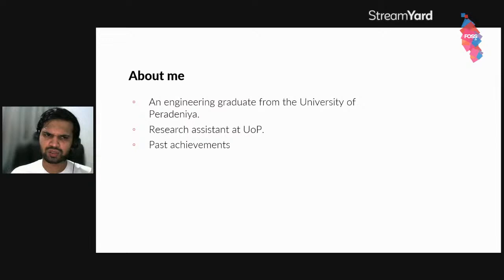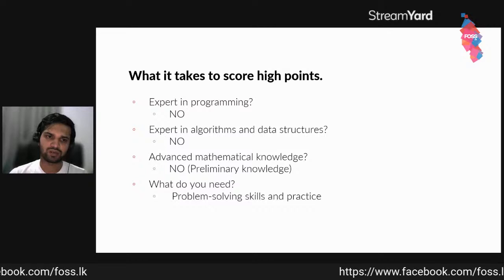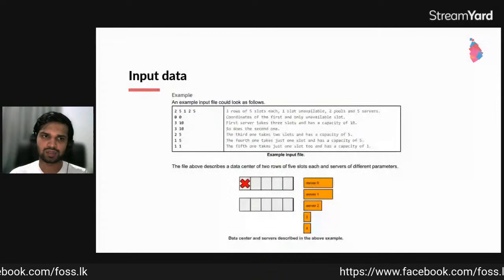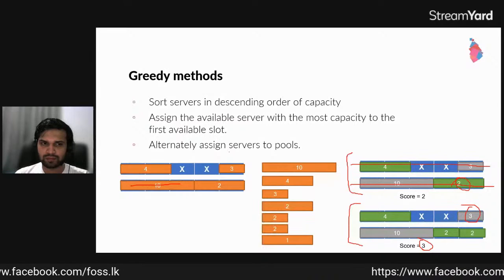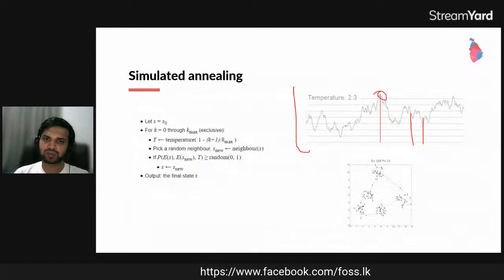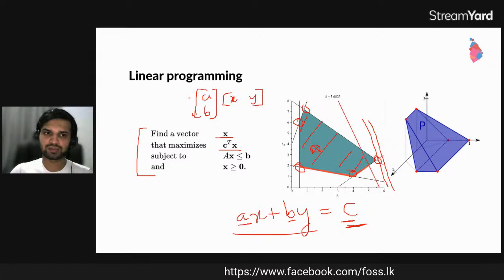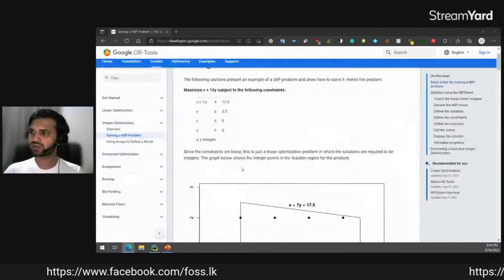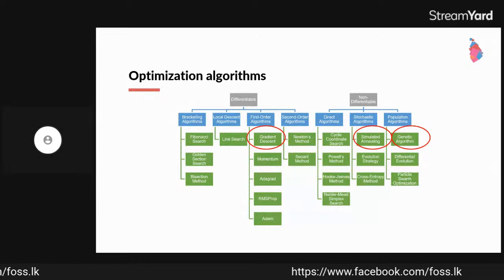Workshop | Let's HashCode with FOSSLK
Get READY to have real-world programming experience!!!

We will be on live 🔴 on 16th February, 7PM onwards.

Join us to have a deep dive to see what essentials you want to know to take a deep breath in coding.

Then, Here's the chance for you ➡️